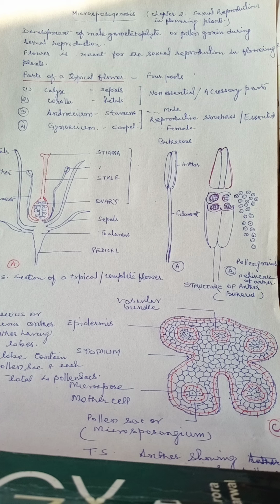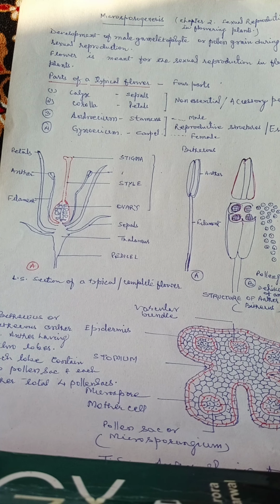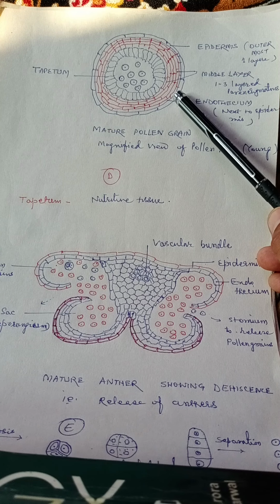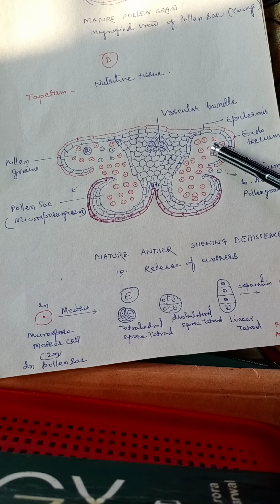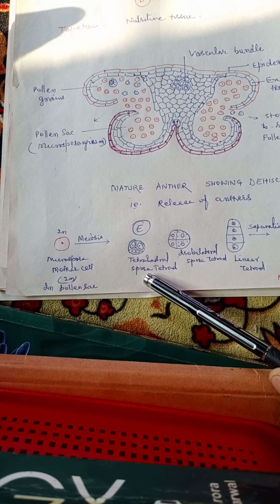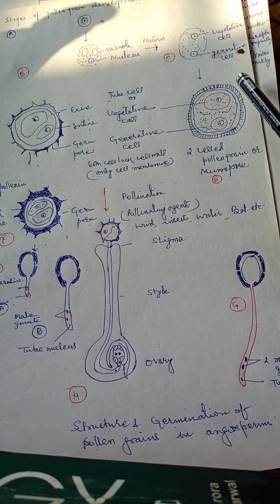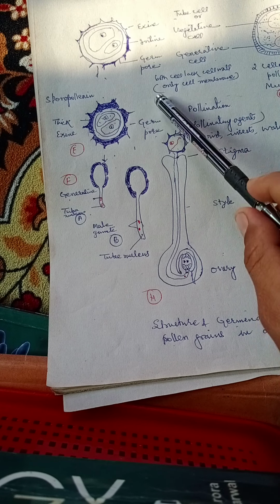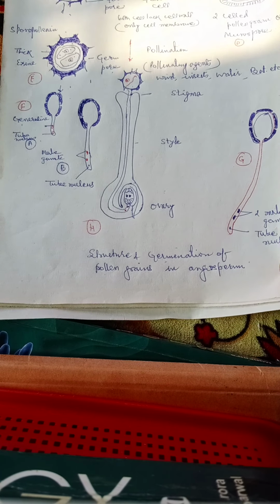LECTURE -1 Microsporogenesis (CBSE 12)/full description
Dear students this is my first lecture on topic microsporogenesis.
NOTE * There are some slight mistakes ,
At 11:54 - "pollngrain is transported to stigma of pistil or carpel."
At 12:47 - " One triploid tissue -endosperm & other one(a cell) is zygote."

Students, I hope you'll find it useful.